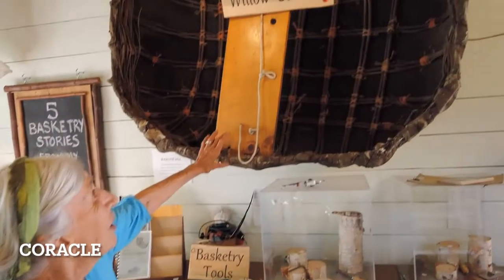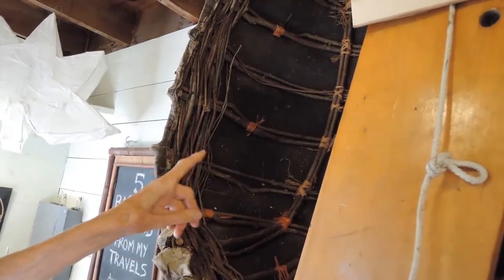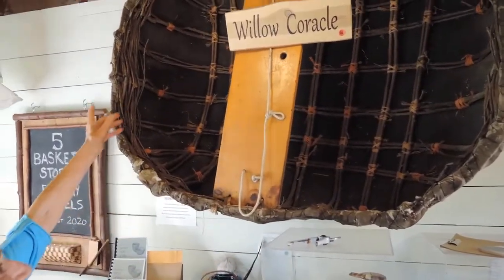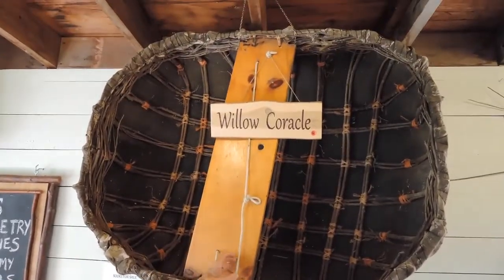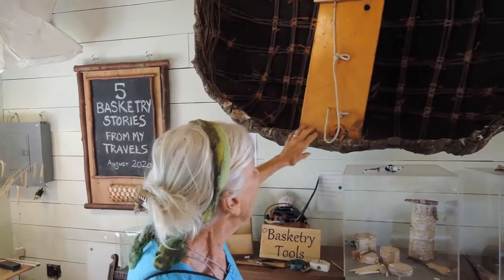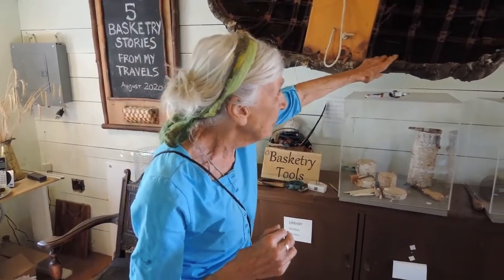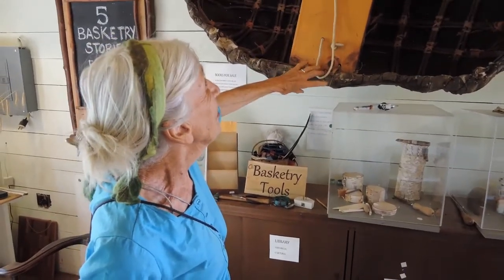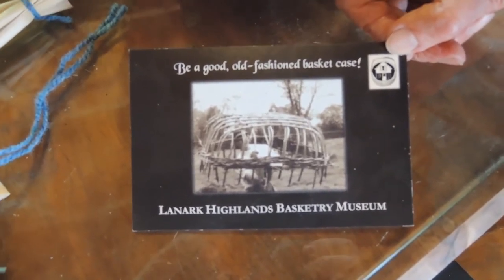Virtual Museum Tour - Willow Baskets Part 2 Willow Coracle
In this installment of the Lanark Highlands Basketry Museum Virtual Tour, we look at exhibits made of willow. In this part, we look at a willow coracle, a small, rounded, lightweight boat